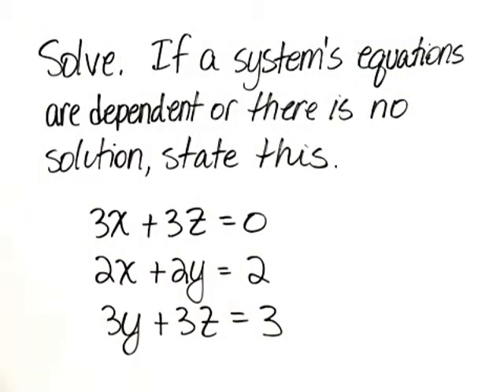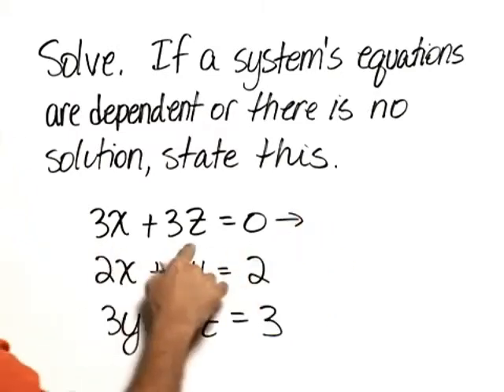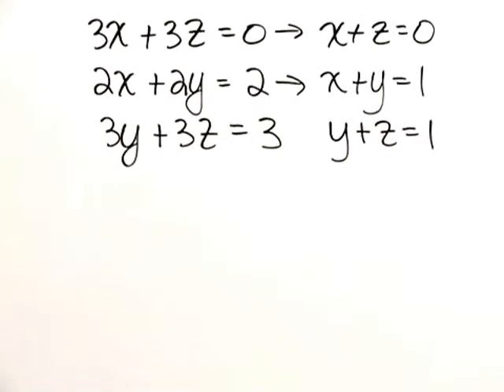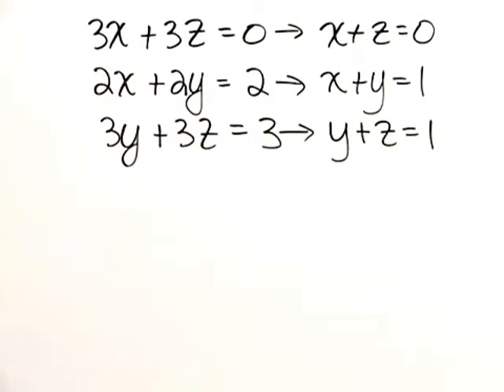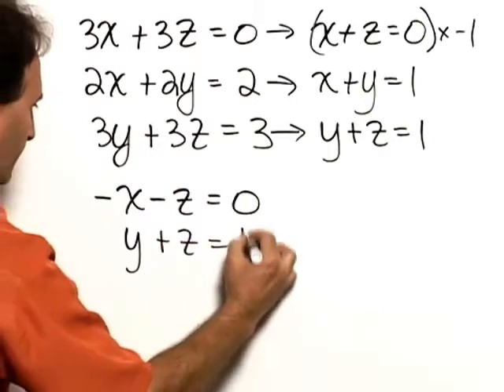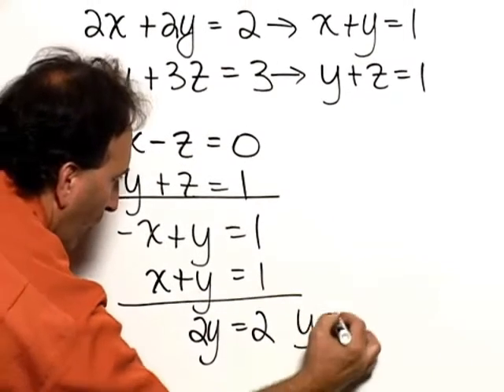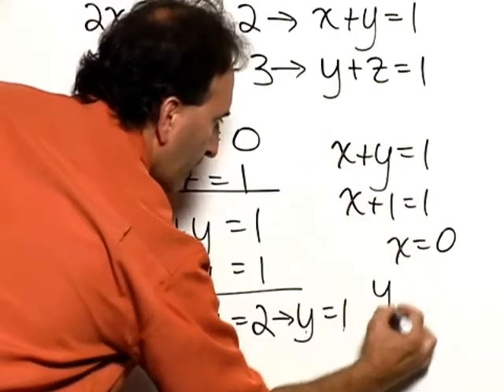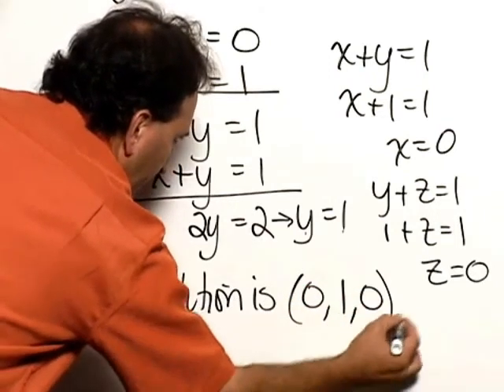Bittinger Inter C&A Ch3 Ex 13